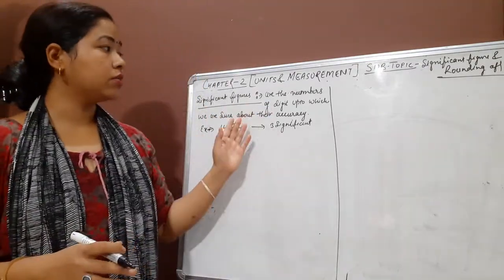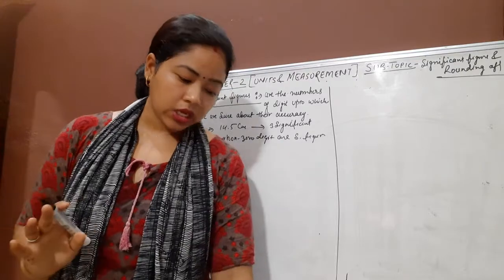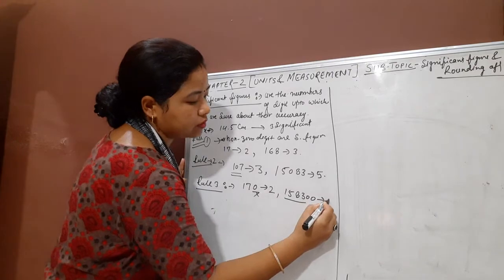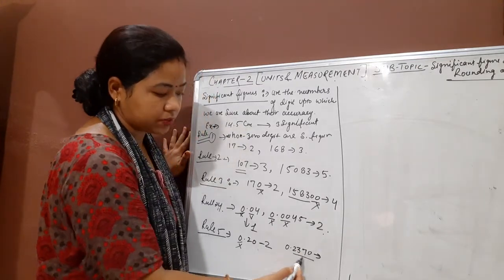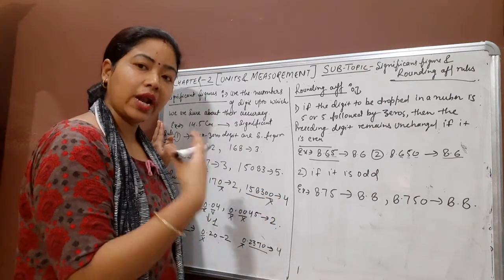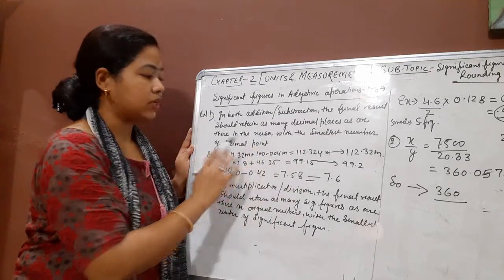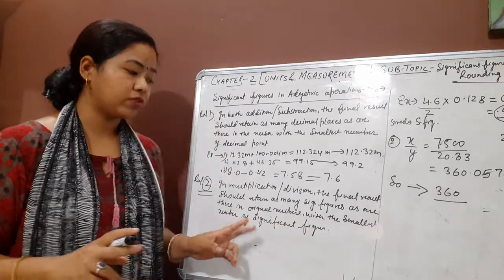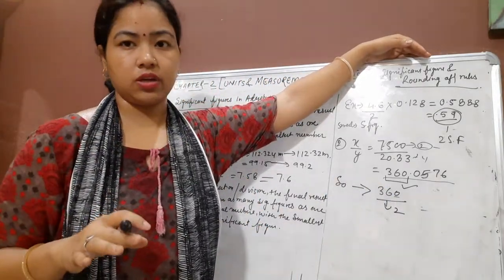Combination of Error Units & measurement